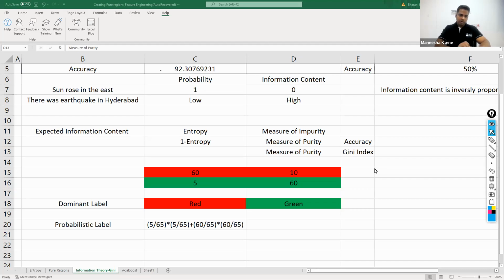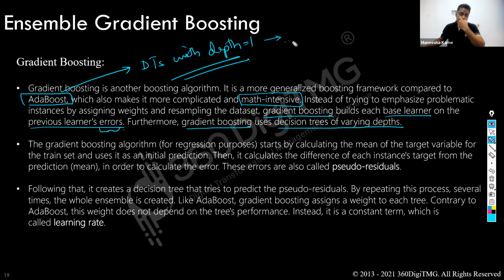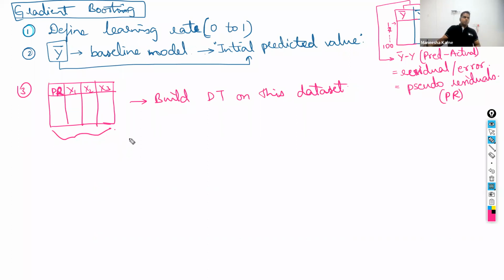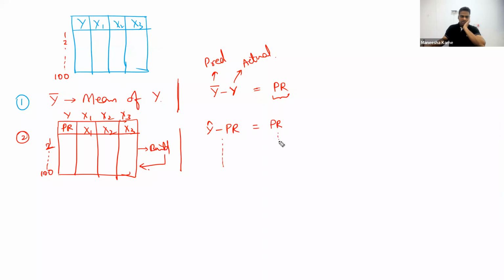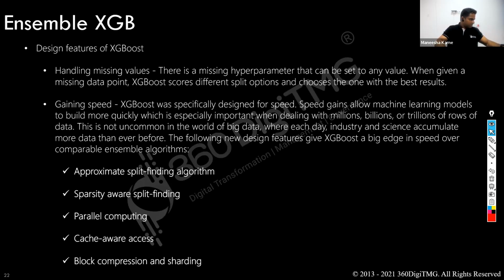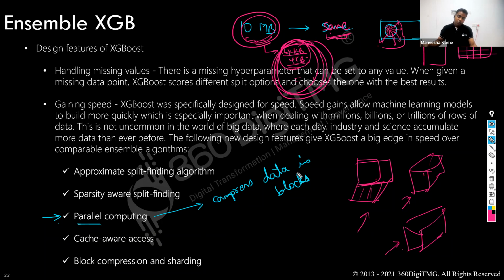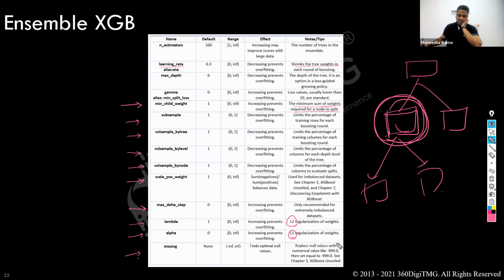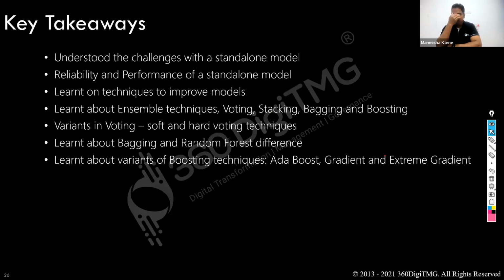Ensemble Techniques | Part 7 | Data Science | 360DigiTMG